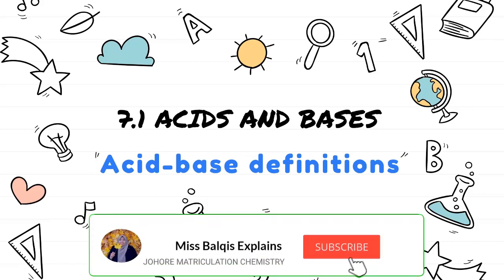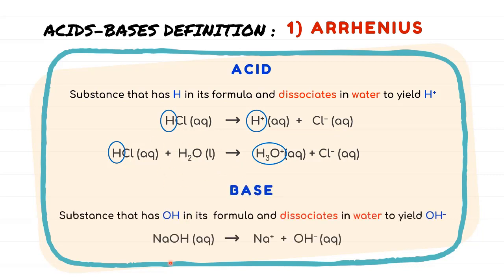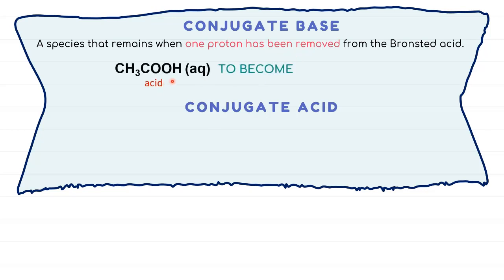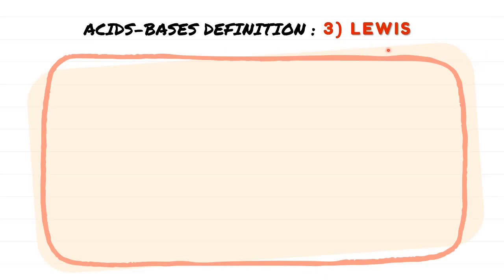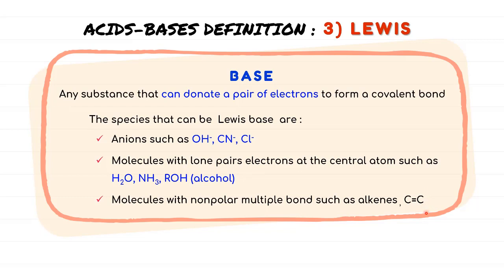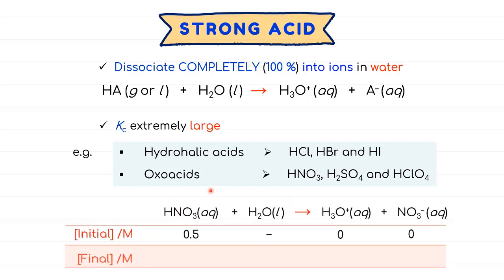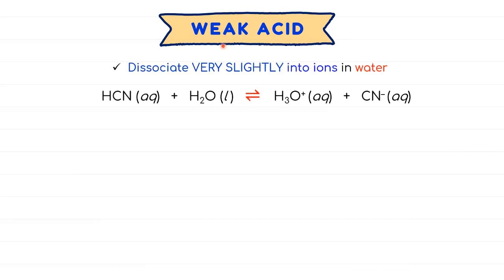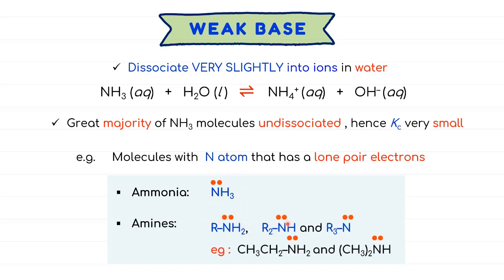MATRICULATION CHEMISTRY SK015: 7.1 ACIDS-BASES DEFINITION